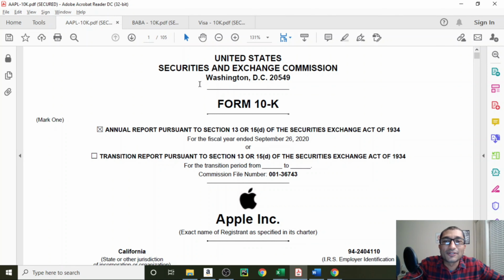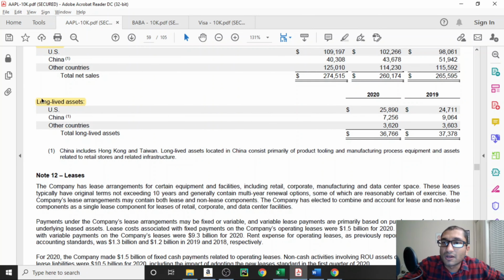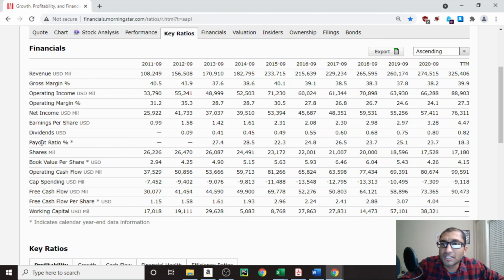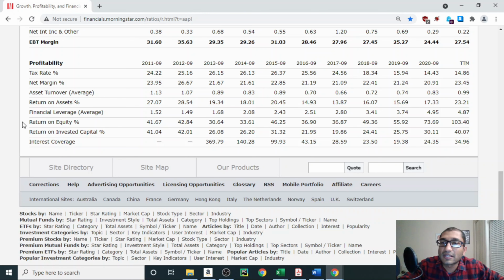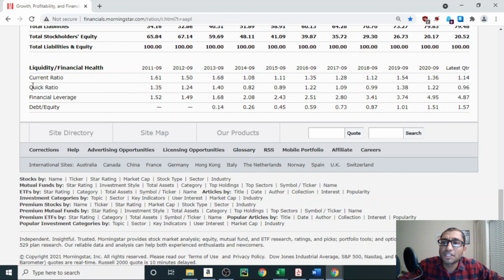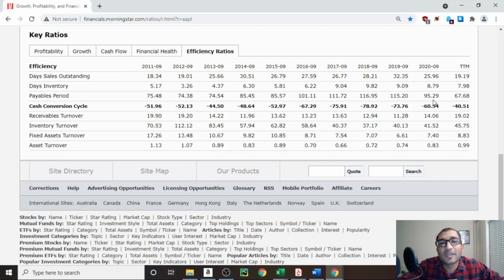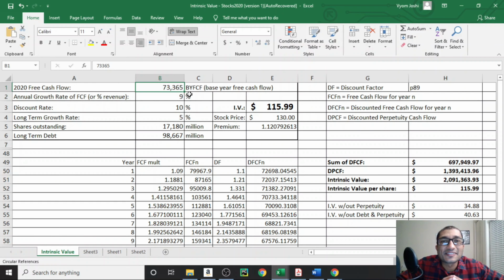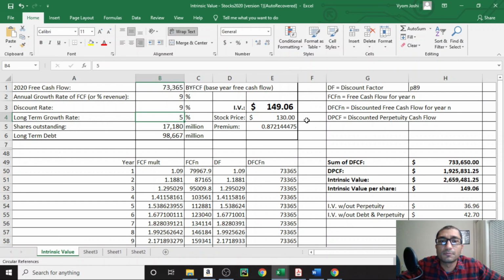Apple (AAPL) Fundamental Stock Analysis - Value Investing - Tech Stock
2021 - Investing in Apple Inc (AAPL). In this video, we look at Apple's Fundamentals. We review Apple's Operating Segments, Key Ratios, perform a Discounted Cash Flow (DCF) analysis to find the intrinsic value, and do an expected Rate of Return calculation. We review Key Ratios such as Revenue, Net Income, Shares outstanding, Dividends, Payout Ratio, Book Value, Free Cash Flows (FCF), Financial Leverage, Current Ratio, Quick Ratio, Debt to Equity Ratio, Return on Equity (ROE), Inventory Turnover, etc. We also compare Apple's current valuations to that of S&P 500.

Timestamp
0:00 Introduction
0:41 Business Segments / Business Overview
3:17 Key Ratios Analysis
14:12 Discounted Cash Flow Analysis / Intrinsic Value
16:28 Expected Rate of Return Calculation
17:31 Summary / Conclusion

Apple Inc. is an American multinational technology company headquartered in Cupertino, California, that designs, develops, and sells consumer electronics, computer software, and online services.